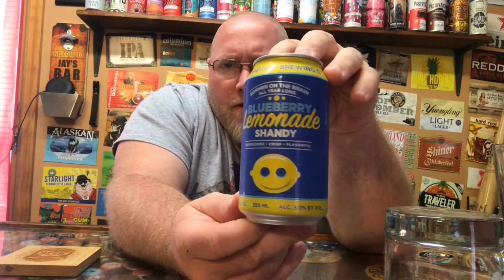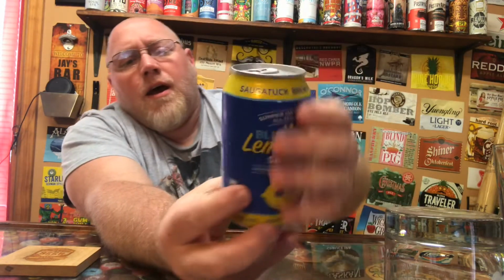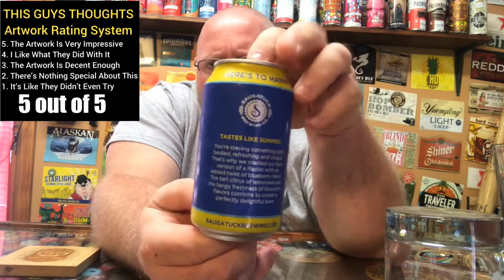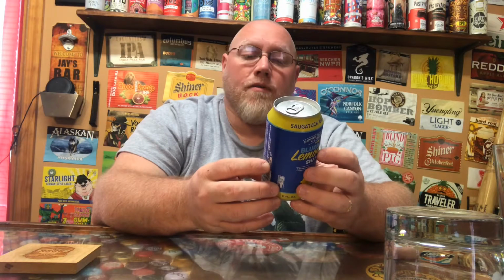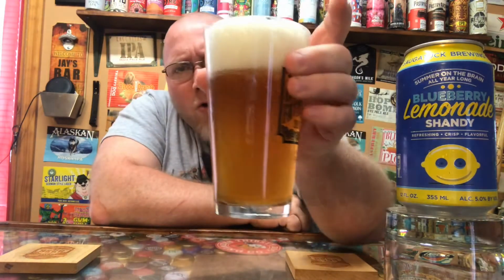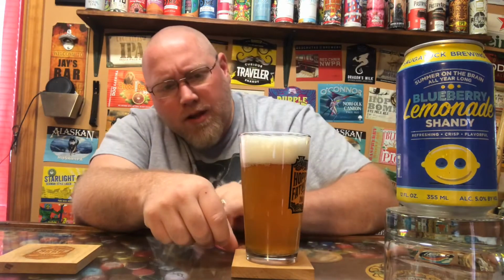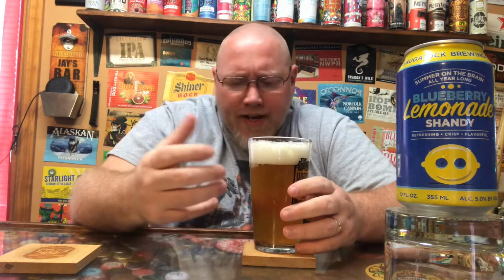Blueberry Lemonade Shandy - Saugatuck Brewing #345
Saugatuck Brewing
Blueberry Lemonade Shandy
5% abv
10 ibu

Description:
You’re craving something light, refreshing and unique. That’s why we created our tasty version of a rattler with an added twist of blueberries. The tart lemonade will help quench your thirst, while the blueberry finishes off this perfectly invigorating beer.